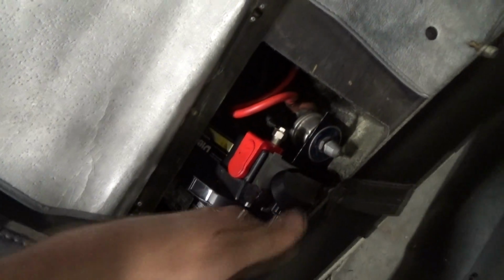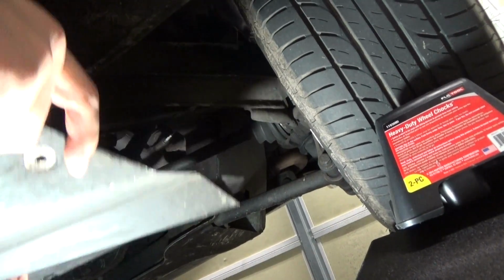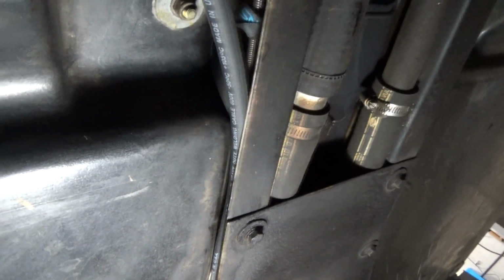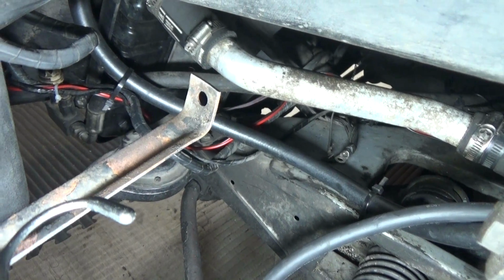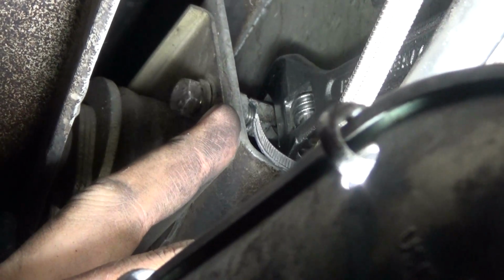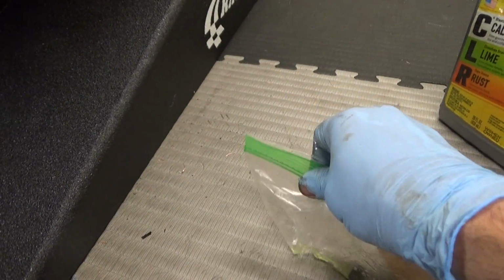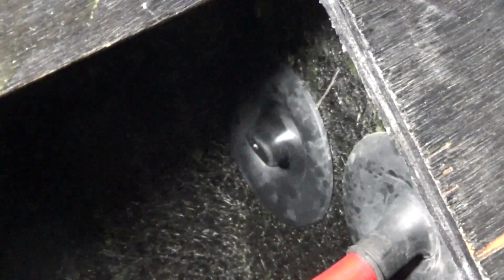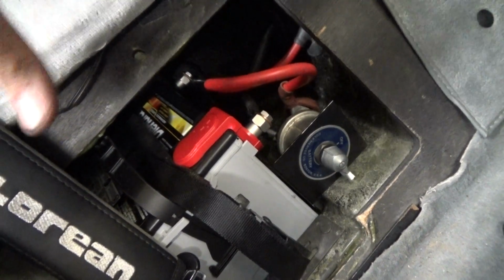Get Grounded! Replace/Upgrade Battery Ground Cable in your DeLorean + Cooling Fan ground extension!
How to Replace and Upgrade the Battery Ground Cable in your DeLorean “Hervey-style” (grounding it to the transmission) *without removing the trailing arm bracket bolt* (unless your ground cable is in horrible condition...otherwise, read on...) Why do we call it "Hervey-style"?  Seasoned DeLorean owners know who John Hervey was and he owned and operated SpecialTAuto Parts, which carried DeLorean parts through a separate storefront called DeLorean Auto Parts One of the products Mr. Hervey offered was a battery ground cable upgrade kit, which re-grounded the battery to the transmission instead of the trailing arm bushing bracket bolt.  DeLoreanTech's Chris "88" Miles posted about the success of the Hervey-style battery ground back in 2011 on the DMCTalk Forum

Chris Miles advised us on the location of the ground cable to the transmission, which we followed.  In this video we do not show the replacement of the "original" battery ground cable to the trailing arm bolt. Upon inspection, the ground cable appeared adequate and we re-routed it to the same transmission bolt location without replacement. The only cable added was the new 1/0 gauge cable from the battery to the transmission bolt.  We also added a front frame extension ground to the driver's side trailing arm bushing bolt to the transmission.  This separate, optional upgrade was inspired by an installation done by the late Don Steger.

This video contains 2 separate upgrades.  You can do either one but we recommend both for best results.

1) Running a heavy-gauge ground cable extension from the transmission to the cooling fan/main harness ground location at the front frame extension (this could help with cooling fan performance). This ground point is also shared with the Fuel Level Sender, Fuel Filler Neck, and Washer Pump.
2) Re-grounding the car battery using heavy-gauge cable to the transmission, then back to the trailing arm bracket bolt (John Hervey style).  Note that if your existing battery ground cable is in horrible shape and NEEDS to be replaced, then you should replace it -- but this video doesn't show you that because more than likely the cable is still viable like ous and can be reused as the trailing arm bolt ground point.

Whenever I turned on my A/C (which kicks the current-thirsty cooling fans on) the voltage gauge in the dash would dip below 10V.  I upgraded the alternator to a 118A version, installed an AGM battery, cleaned up as much of the ground and other connections as I could and it never improved!  Adding more and more electrical load to the car with the BTTF props, additional LED lights, DRL/fog lights, stereo upgrades, etc didn't exactly help, even if LEDs draw less current than incandescent bulbs.

The popular solution is to upgrade to better, more efficient cooling fans, but that wasn't an easy enough fix for me.  In this video we show you how to run a ground cable extension (same gauge as the new battery ground cable) from the transmission to the driver's side trailing arm, then from there to the cooling fan ground location, which is where the radiator support bracket connects to. The cooling fan ground wire terminal is connected on the top of the support bracket between it and the bolt. That bracket is prone to corrosion and is soft metal.  In this video we show you how to connect the ground terminal **under** the bracket and directly to the DeLorean's frame... along with the new ground cable extension to the transmission!  This location now becomes a better ground location for other electrical components that are in the front of the car (like the fuel pump?).

Ever since this was completed the voltage drop on the dash gauge has been minimal when turning on the A/C.  Which tells me that the cooling fans were not properly grounded to the radiator support bracket and/or that point doesn't make a good enough ground on it's own.  I also added Dave McKeen's solid state idle speed ECU with the A/C RPM bump which also helps a bit.  All of this combined meant I could spend my money on other upgrades as opposed to a new cooling fan setup.  However don't overlook the need for long -- we do plan on upgrading the fans eventually.

You'll notice we use dielectric grease on contact surfaces in this video series.  If you believe this to be in error, see Dielectric Grease myths debunked